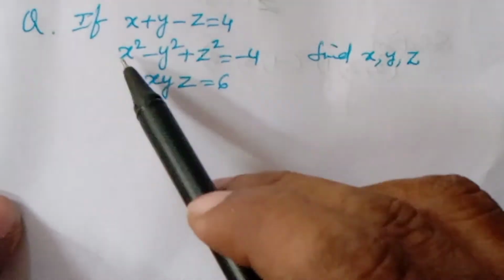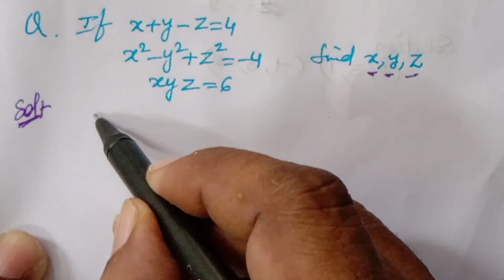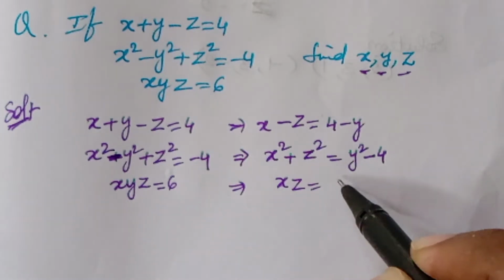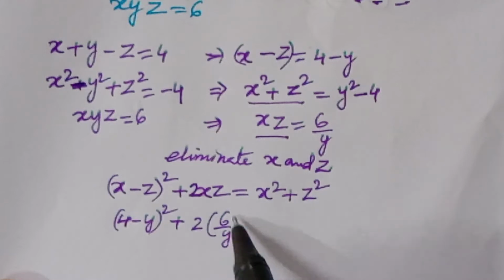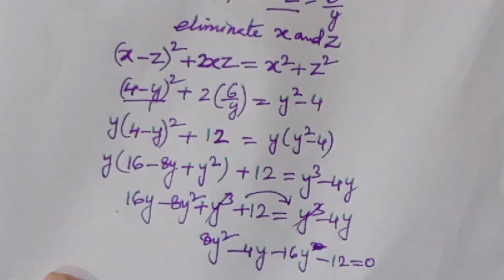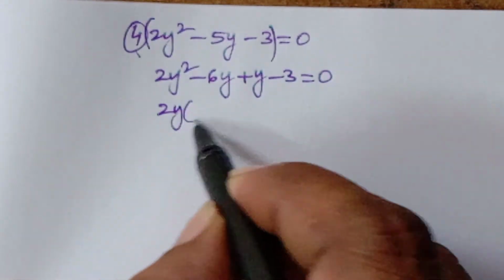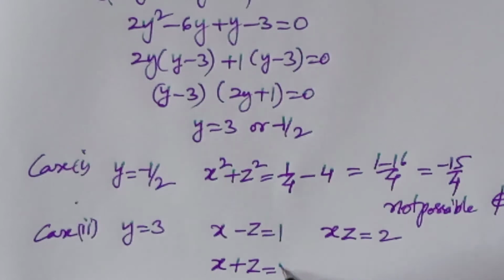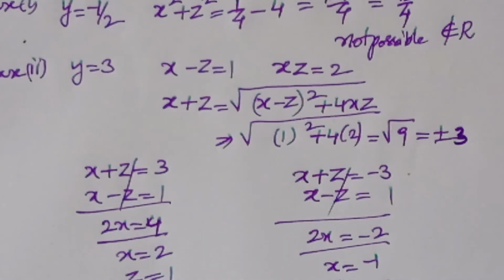Math Olympiad Problems|SolveSystemofEquations|algebra|matholympics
OlympiadExam
Math olympics
olympiad exam
math olympiada
British Math olympiad
olympics math
olympics mathematics
mathcounts
math at work
Exponential equation
Linear equation
Radical equation

Thankyou,
Ayaan sir
yourever

UCnEHtO0JF9SsuoLyAmz6fa